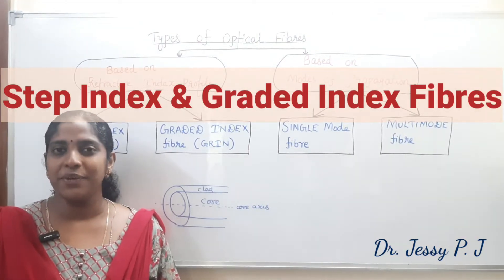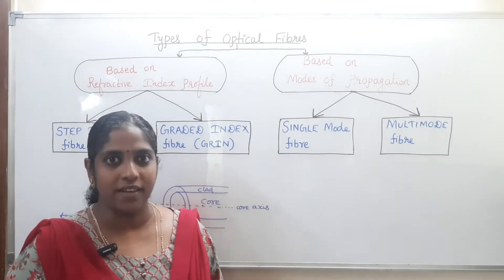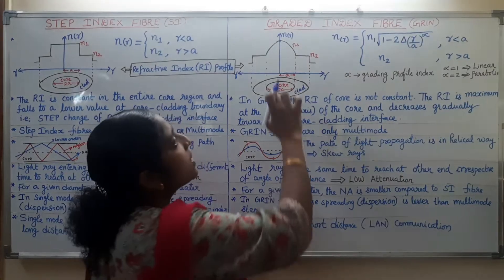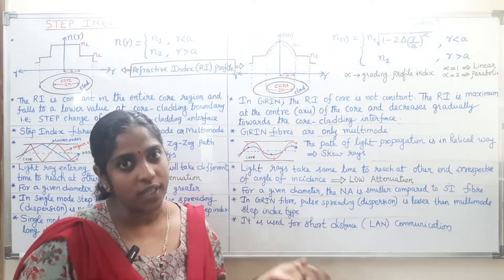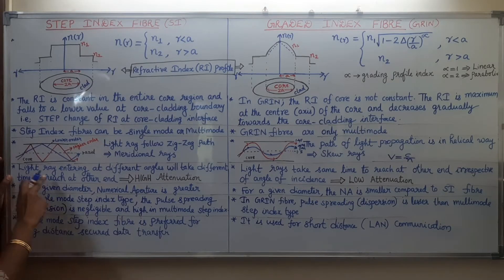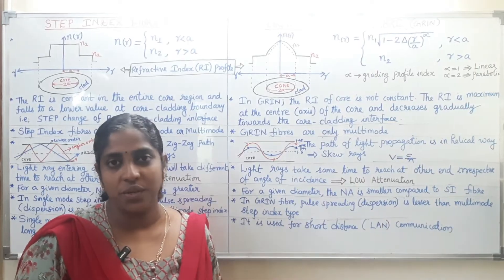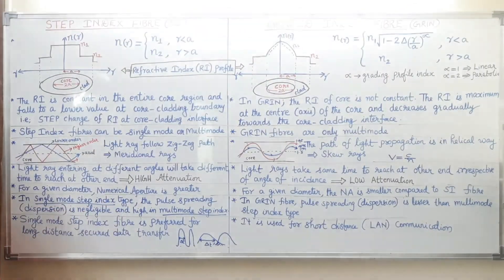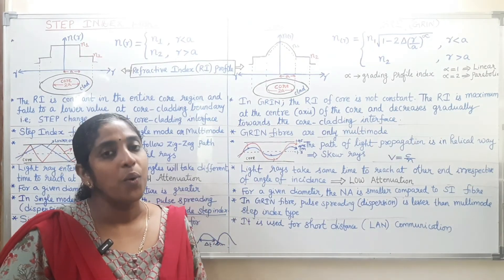Step Index and Graded Index Optical fibres